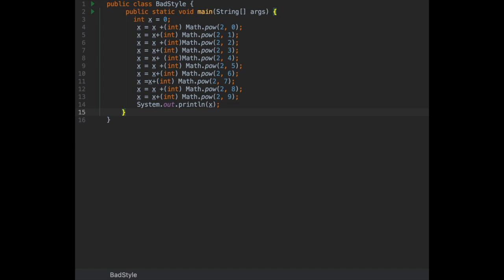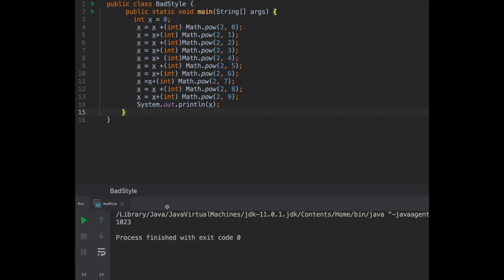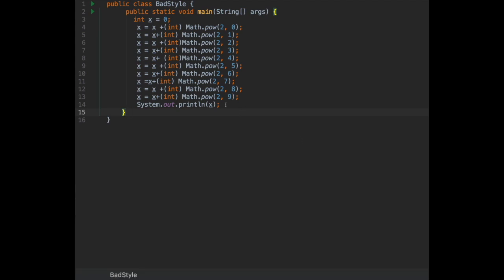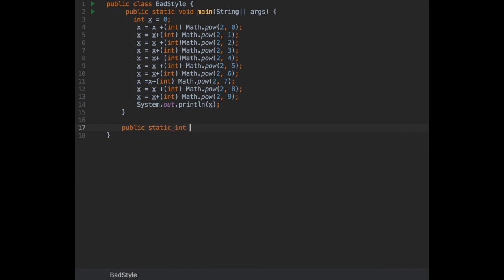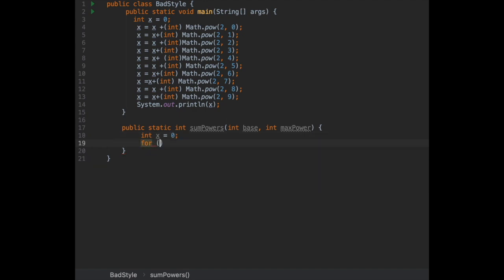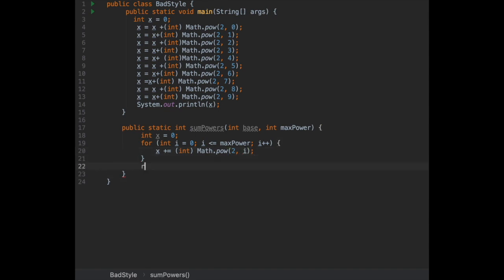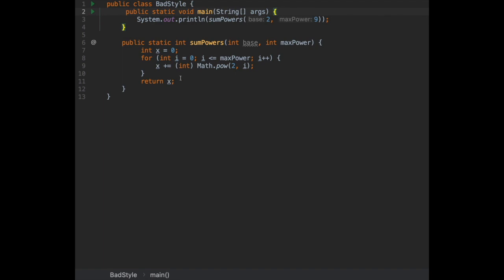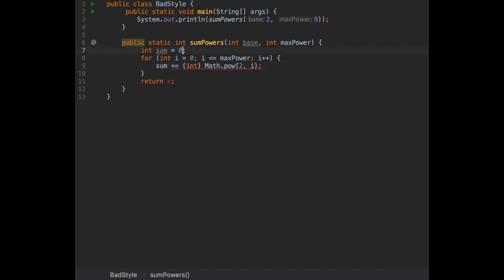Good Code vs Working Code #01